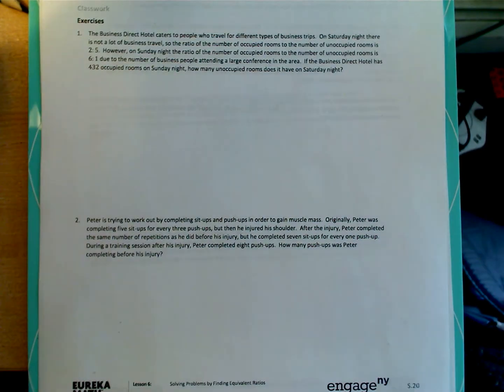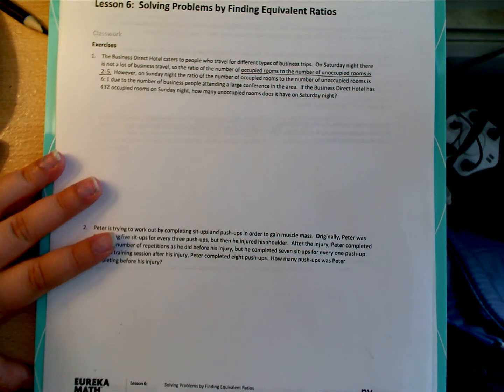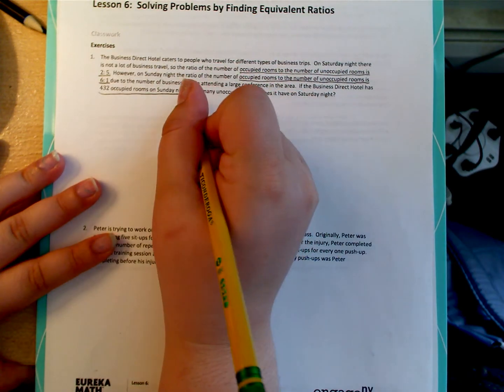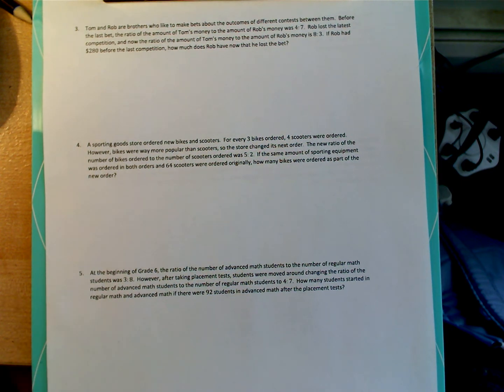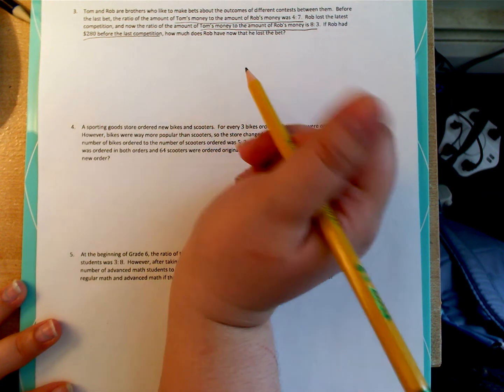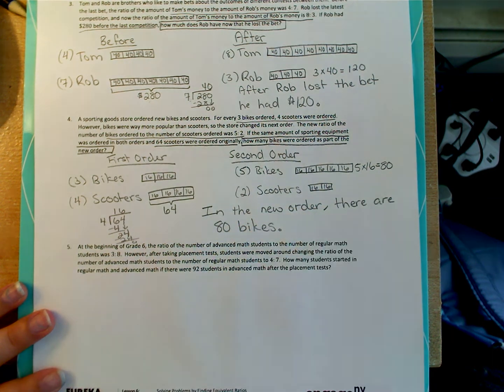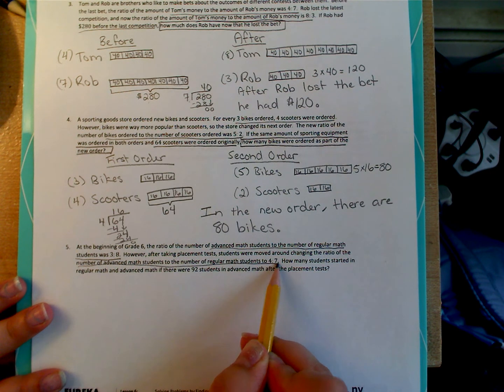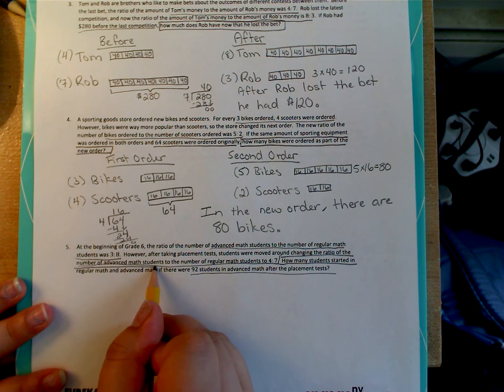Grade 6 Mod 1 Lesson 6